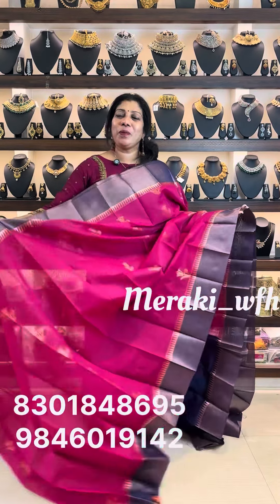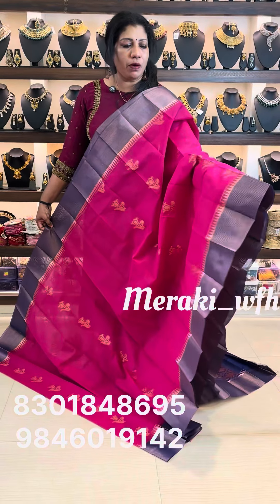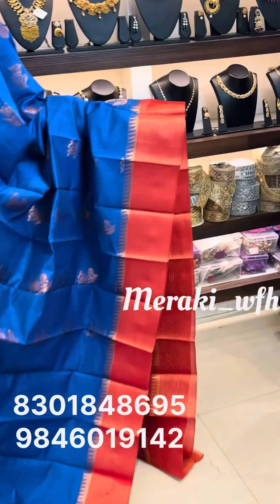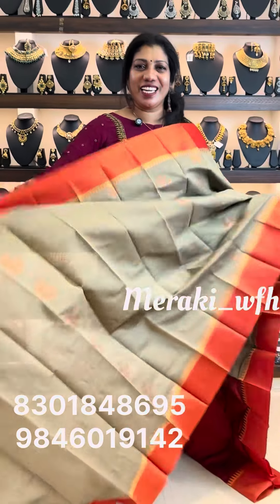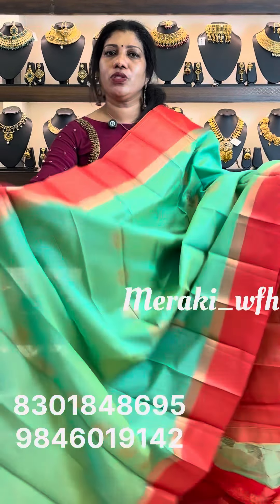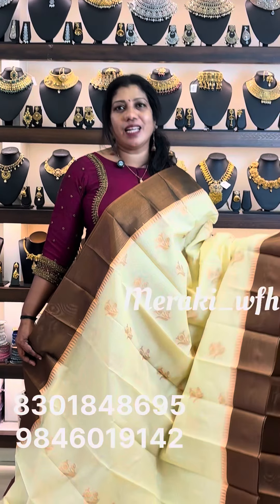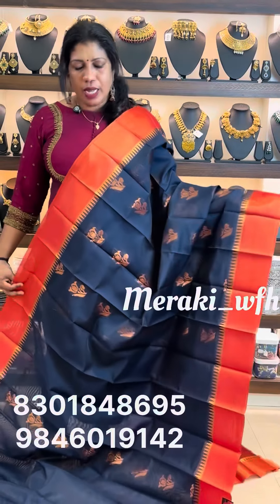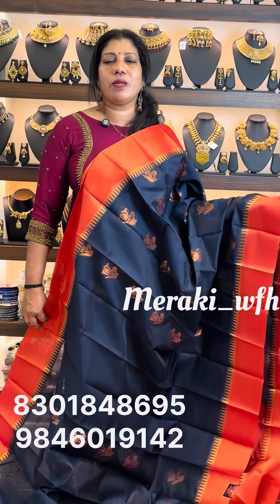Semi cotton silk sarees collections ✨meraki_wfh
Meraki women’s fashion hub into it’s a new venture of e-commerce at the most safest and cautious way| Let’s celebrate the fashion wearing trendy and traditional attire’s in Meraki _wfh

Also place your order
1 Take a screenshot of the product that you wish to purchase
2 send the screenshot to our WhatsApp no.